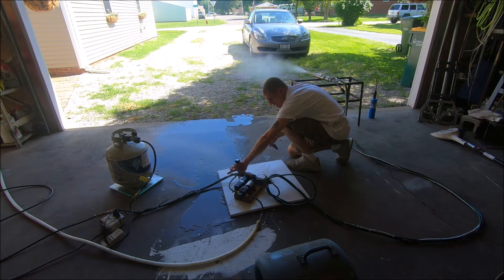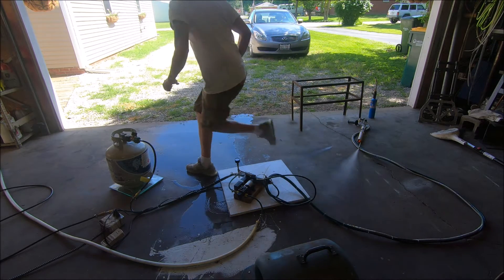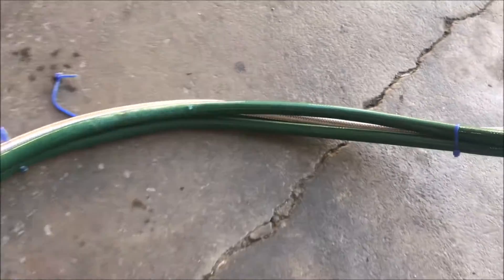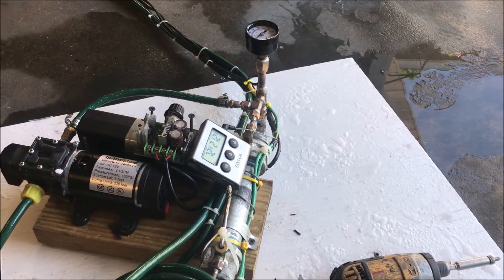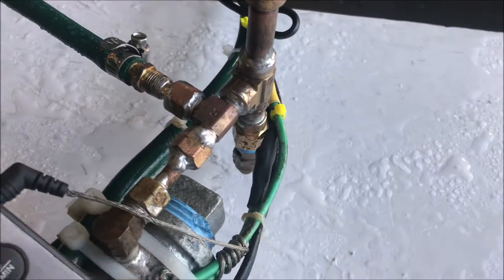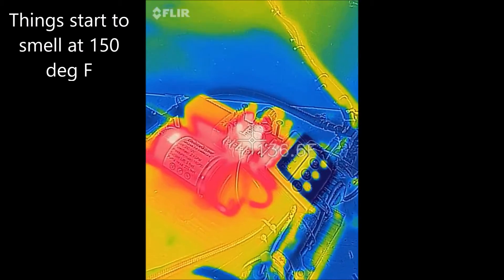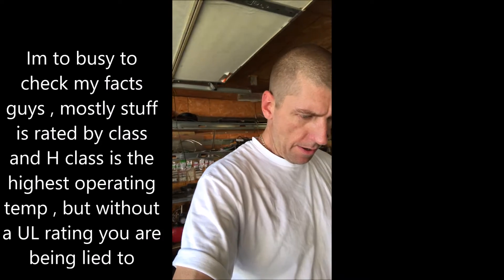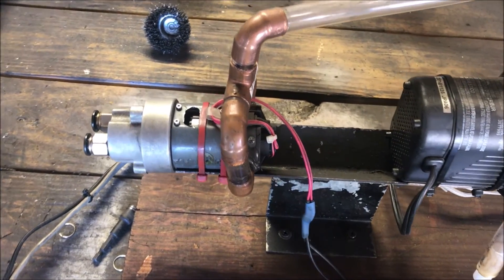Mono tube Boiler Takes flight during test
This video contains Paid links that gives me a 6% commission if you click and buy any product on that website . Today was very valuable , we learn how to not get sued .
My steam gun developed enough thrust to take flight in today's experiment.
PWM motor speed controller
Support this channel on Patreon I have bin building mono tube boilers for years and the biggest challenge of all is the pump , its always the pump , any body who's ever built one is cheering me on for saying that , because they to have waged war in the battle of the pump .mono tube boilers are safer then tank boilers and they can produce steam and change output way faster then boiler tanks. If tap water is used expect large scale built up and possible damage to equipment . be sure to descale the boiler often to protect the asset . I have bin working with mono tube boilers for years and one thing to take not of is flame impingement , if your boiler uses flame impingement to heat the boiler then be aware some fuels can cause a fluxing actions to take place and result in corrosion of steel boiler tubes and even very hot ss tubing . no data on ss tubing could be found but Cyclone power technologies uses flame impingement but i think that company may be a scam , people are really bashing them , i hope it isnt true